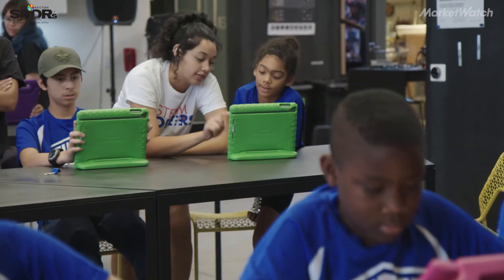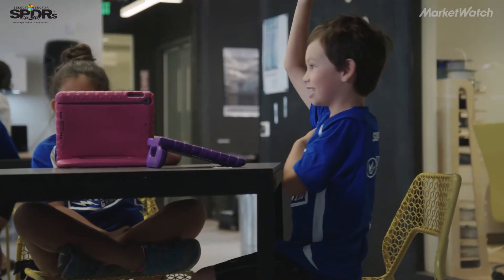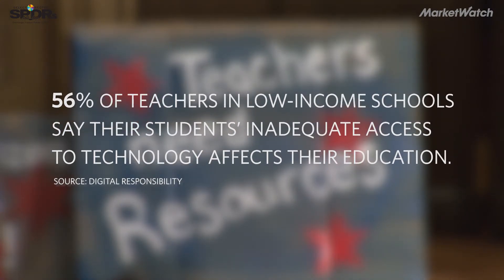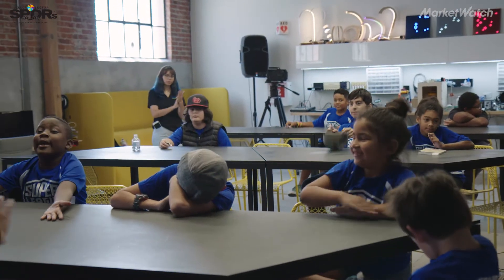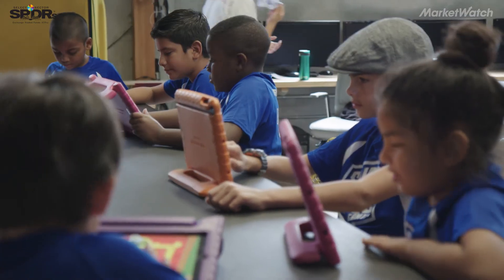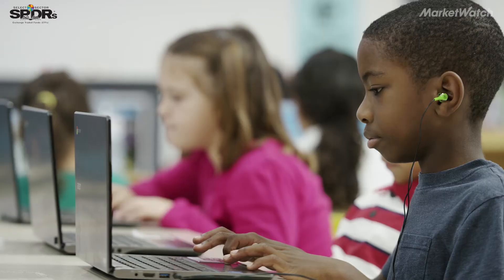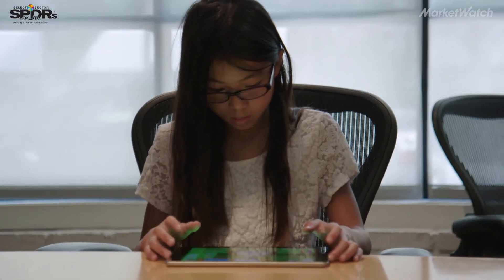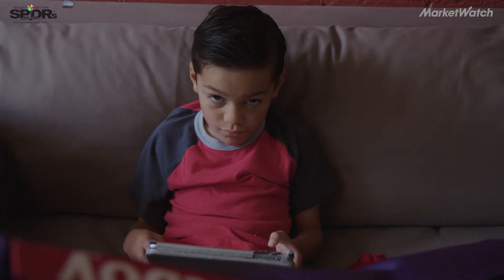Here's how new tech could democratize education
EdTech, or educational technology, companies raised over $1 billion in new capital in 2016. Here's how this growing sector can affect millions of students across the nation.